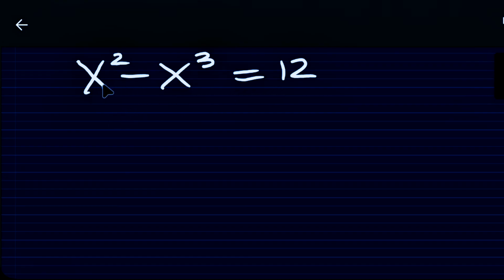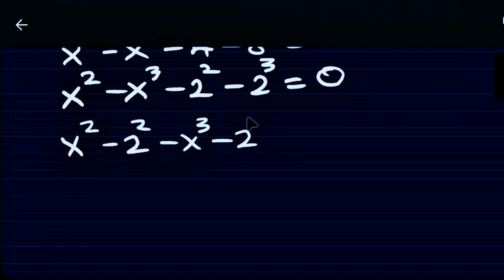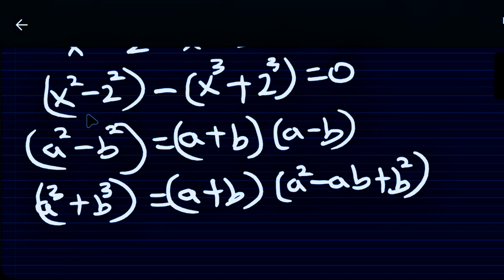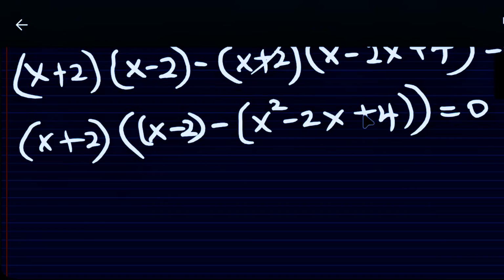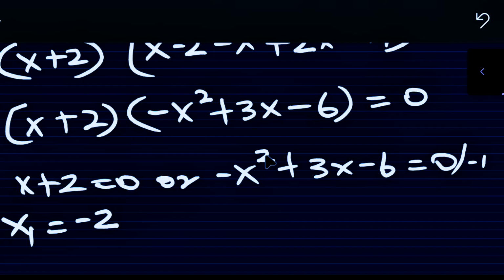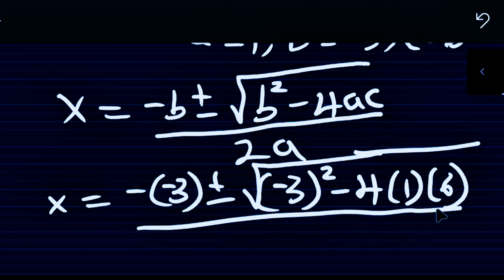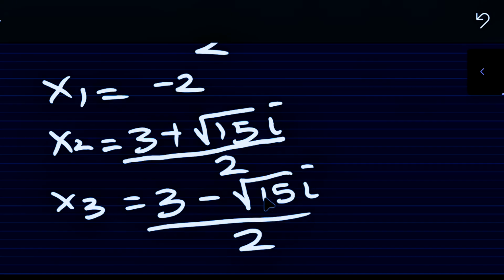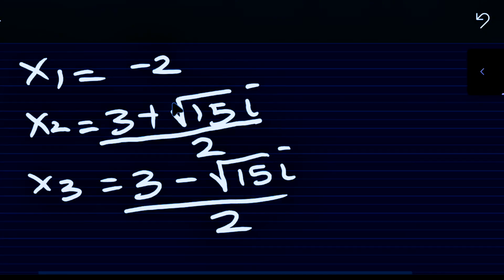Only 10 out of 100 Harvard Students got this right—can you beat them?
Can you solve this tricky algebra challenge without falling into the trap? 🤯 **Many failed** this one because a cubic equation can look deceptively simple until you try to find the roots without getting lost in the algebra!

At first glance, x^2 - x^3 = 12 looks intimidating, but factoring and looking for patterns will reveal the secret in seconds. Did you crack the code, or did finding x leave you completely stuck?

 * How to rearrange and factor cubic equations like a pro.
 * Finding real and complex roots of tricky polynomials.
 * The crystal-clear, step-by-step solution.

What did you get for your final value of x? Drop your solution in the comments and let’s see who solved it like a genius!